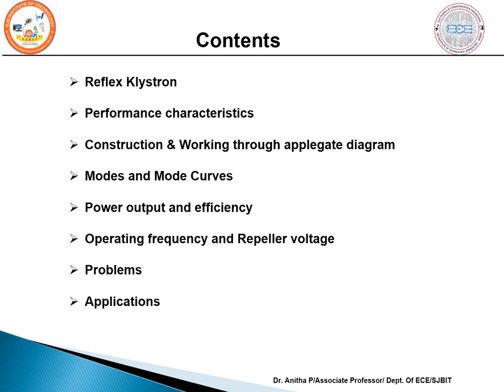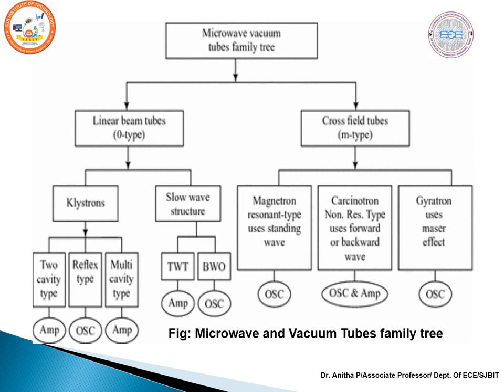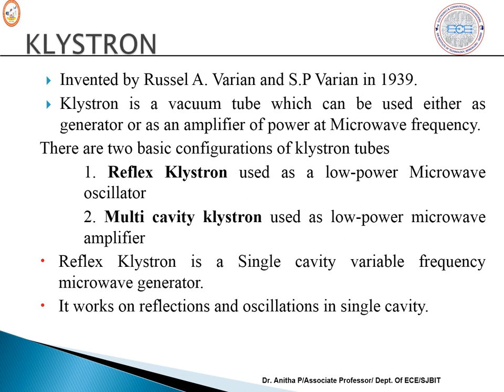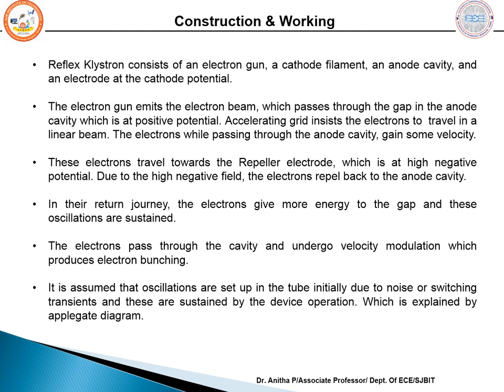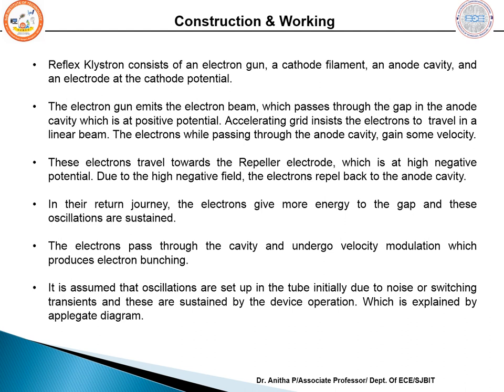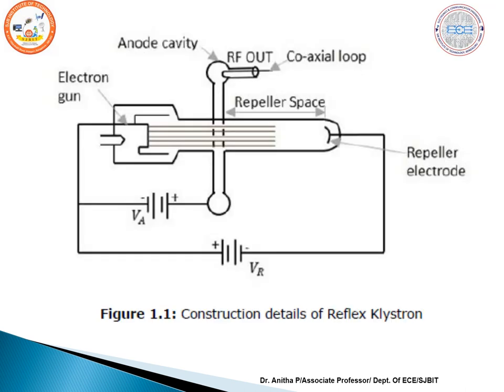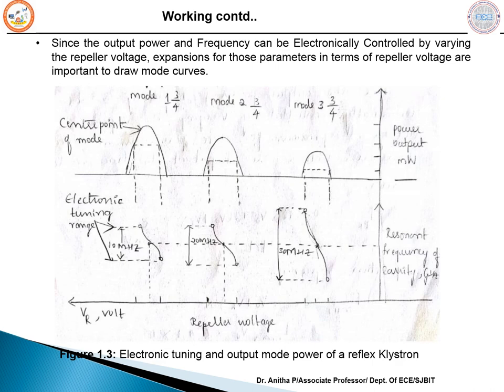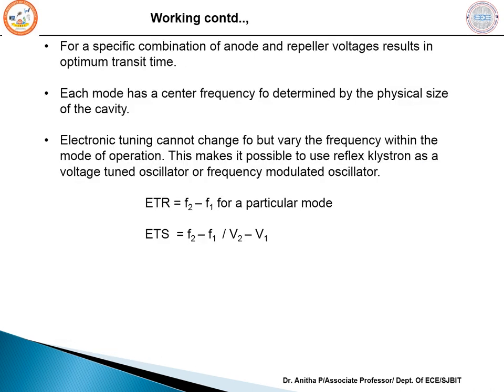Microwave and Antennas - Reflex klystron